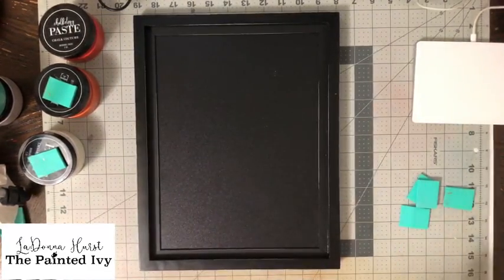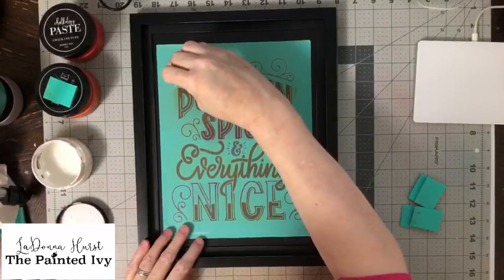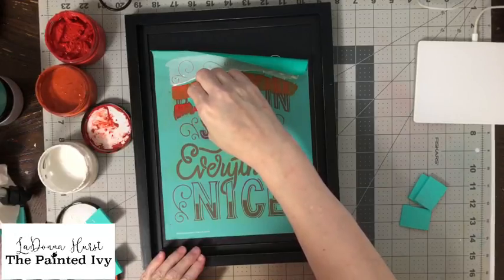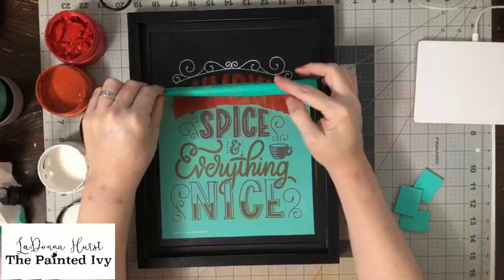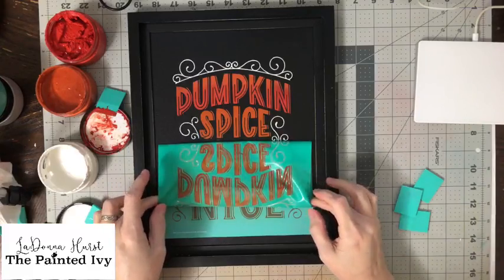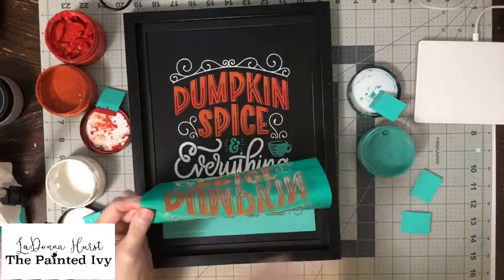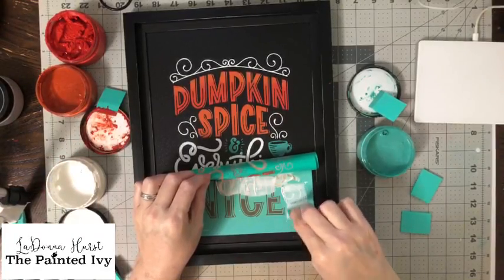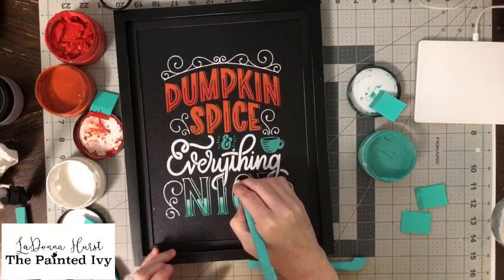Pumpkin Spice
For more information on this video and see others like it, go to my facebook also message me for details how you can create beautiful home decor for yourself or make gifts!